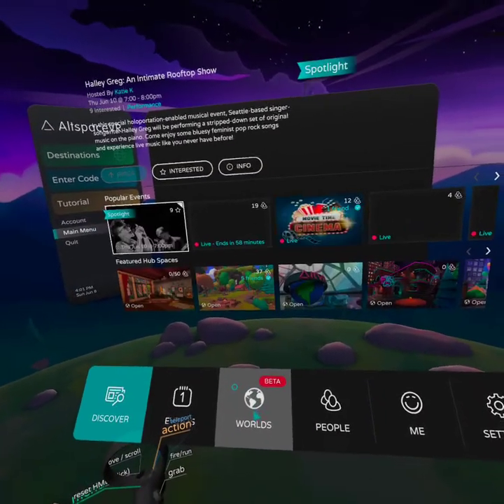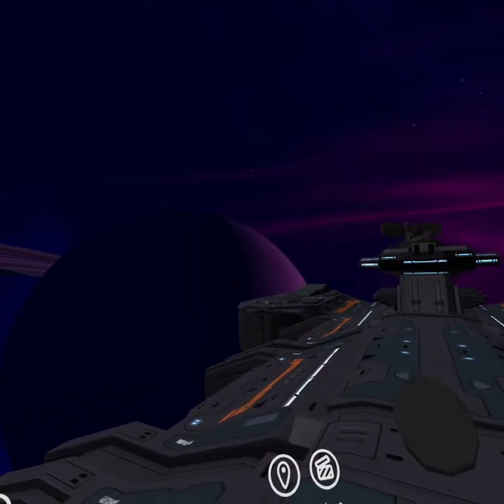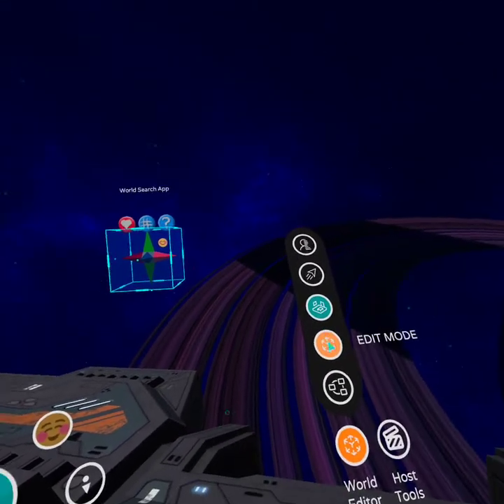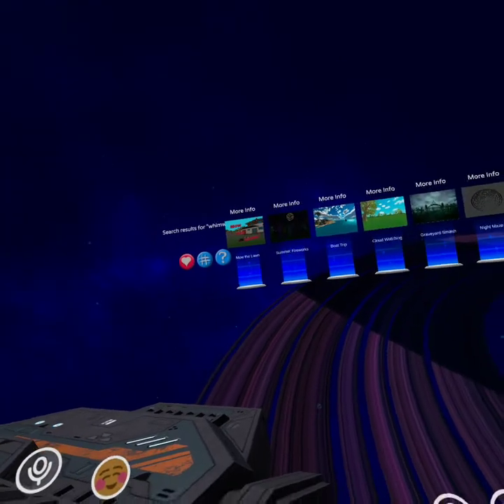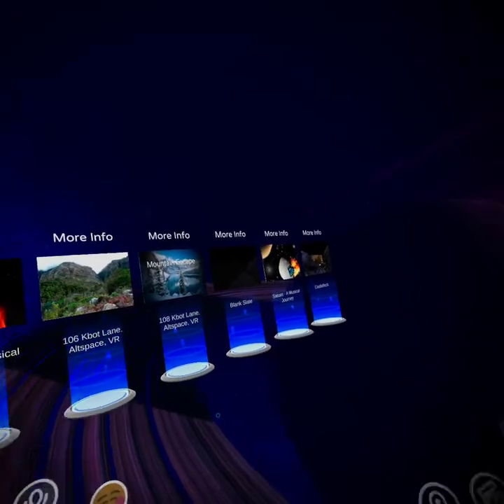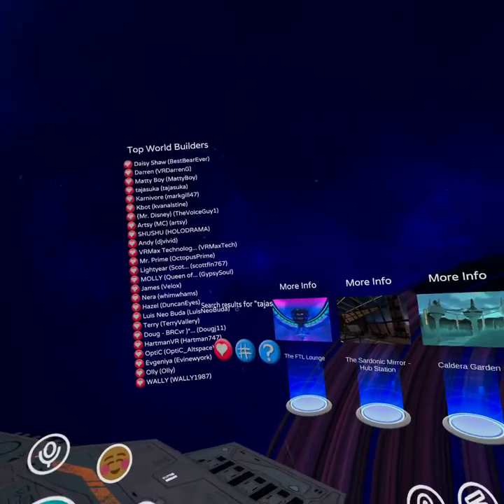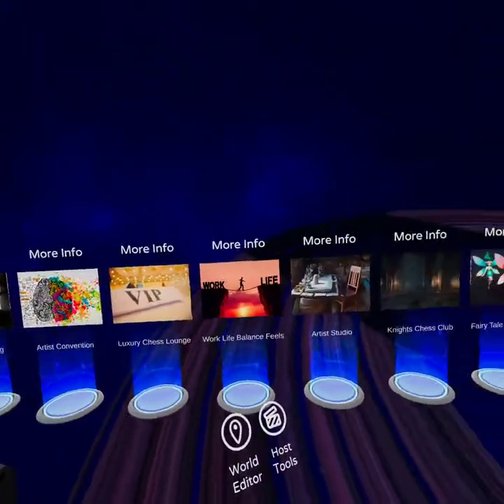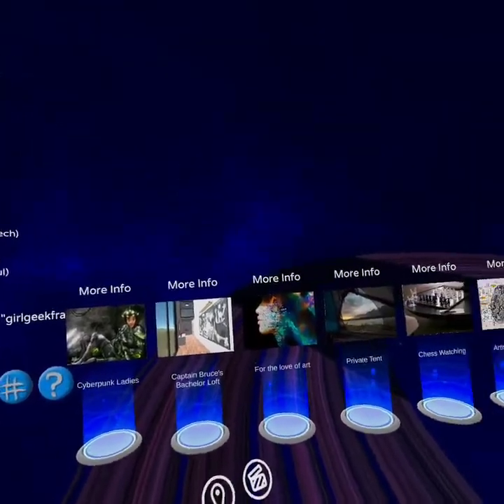New Ultra-Friendly World Search SDK on AltspaceVR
Check out this video to learn about the new Ultra-Friendly World Search SDK on AltspaceVR. It has many features, but you can now search in VR based on world title, world description, and world building/owner name(s).